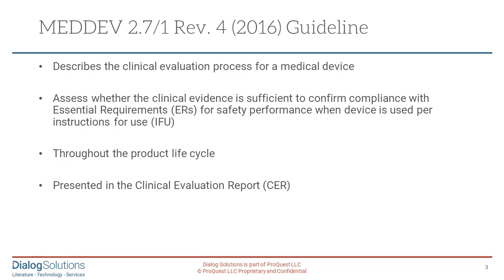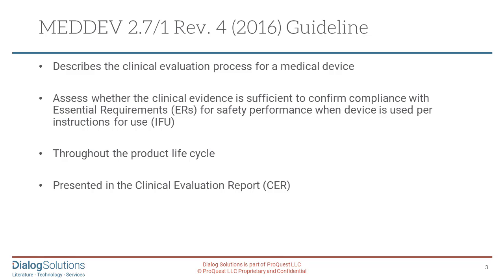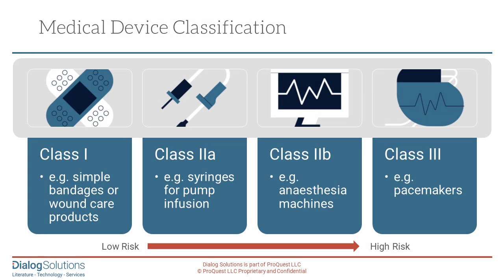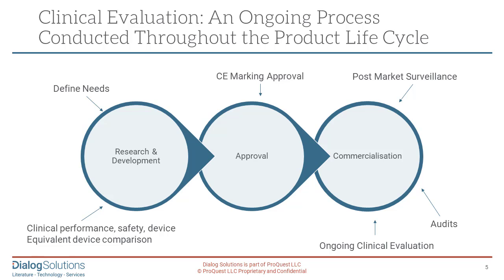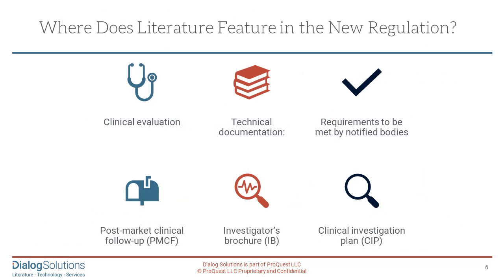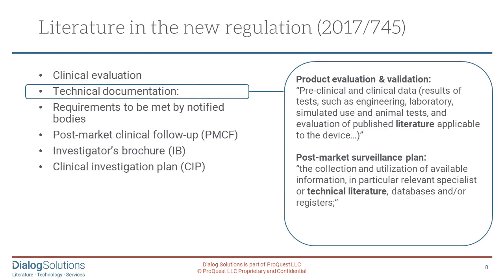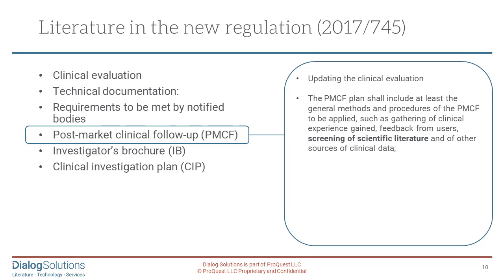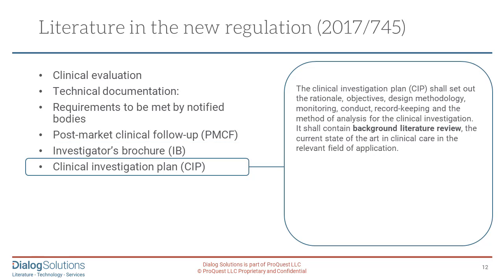Medical Device Searching, Part 1: New EU Regulations and the Role of Literature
Medical Devices play an increasingly vital role in medicine, from basic wound-care through the newly emerging technologies of implanted electronics, modern prostheses, and more.  With these exciting advances comes increased oversight, changing regulation, and a critical need for ongoing research to protect patient safety.  Dialog is well designed to serve those needs.

This 5-part video covers the important topic of Medical Device Literature searching on Dialog, from the underlying regulatory structure through crafting your searches, creating and editing Alerts, and the need for an “audit trail” throughout.

Part 1 begins with an overview of regulatory changes coming from the European Medicines Agency in May, 2021, as they affect literature searching on medical devices; and the broader importance of literature searching, that is of interest to medical device makers worldwide.

Parts 2 through 5 walk though all the necessary steps, applying to all searchers who want to perform thorough and complaint literature searches on medical devices, using Dialog.

00:00  Intro and Outline
01:34  MEDDEV 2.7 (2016) Guideline
02:26  Background to the May, 2021 rollout
03:58  Classifications
04:23  Product Life Cycle
06:11  Role of Literature Searching

Find out more about how we can help you with medical device literature reviews for EU MDR Clinical Evaluation Reports